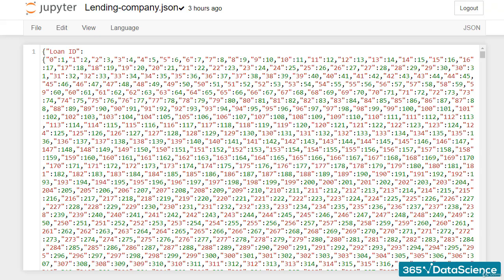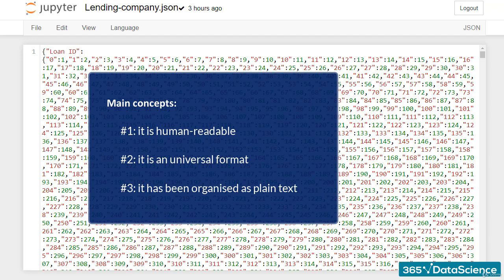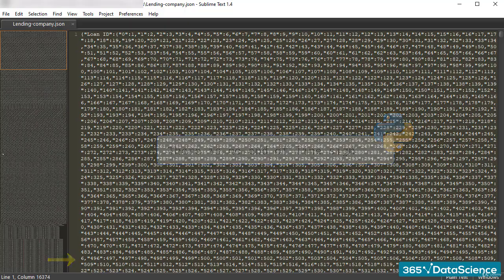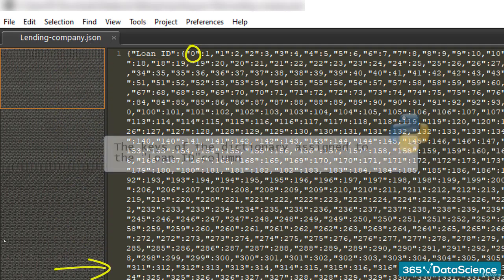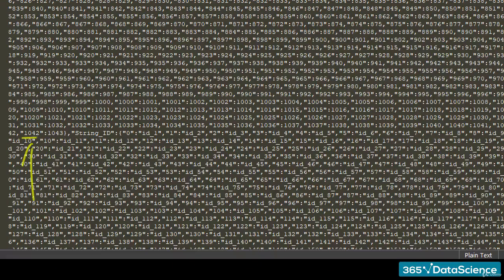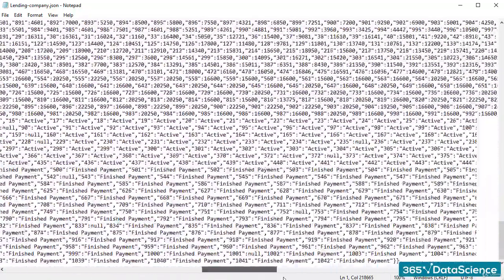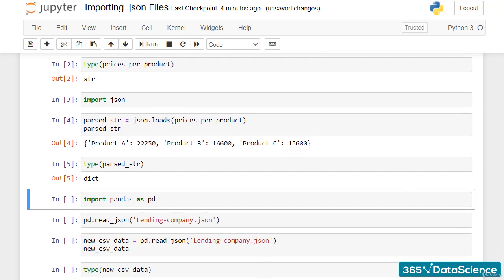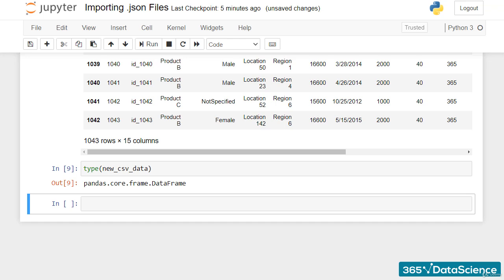018 Importing json Files